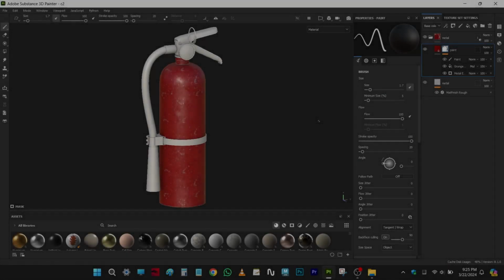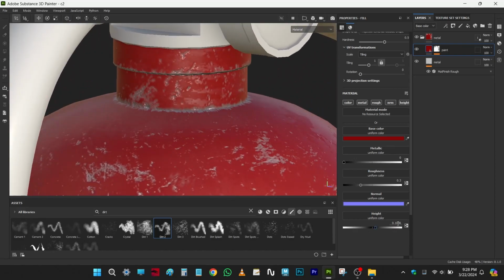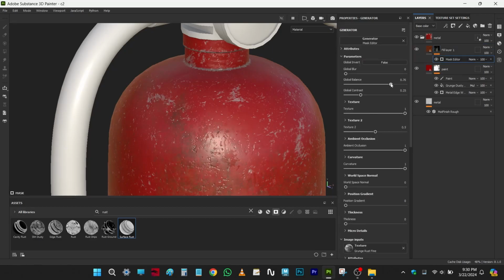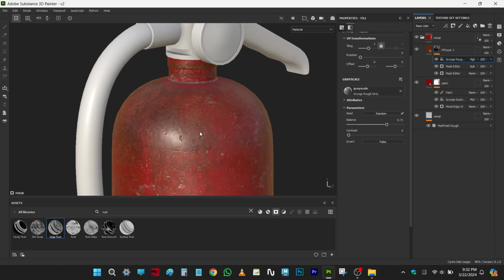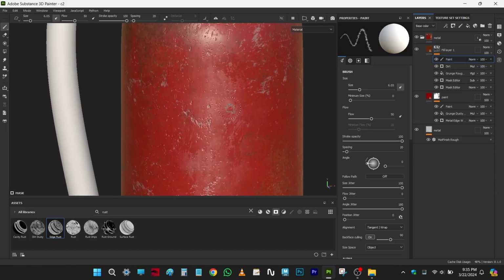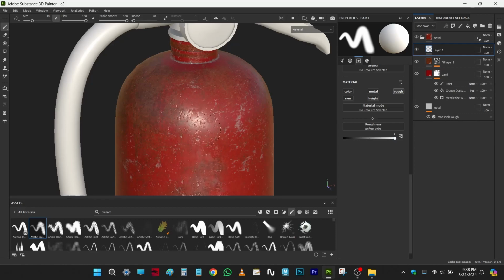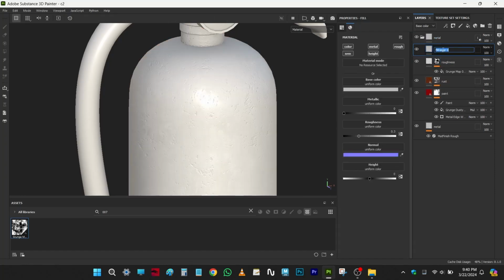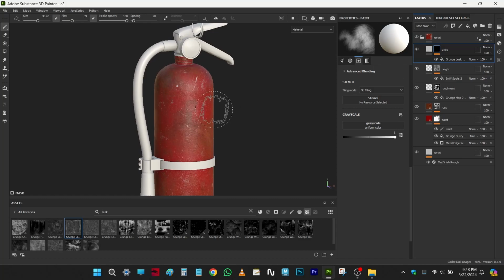How to Texture a Model in Adobe Substance Painter | Class-02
Welcome back to our Adobe Substance Painter tutorial series!
In this second class, we delve deeper into texturing techniques to elevate your 3D models to the next level. Learn advanced methods for adding realism, details, and effects to your textures using Substance Painter. Follow along as we explore new tools and workflows to bring your creations to life. Don't miss out on this opportunity to expand your texturing skills.